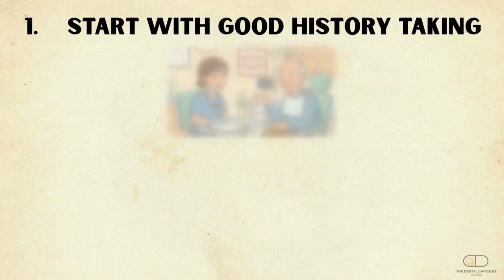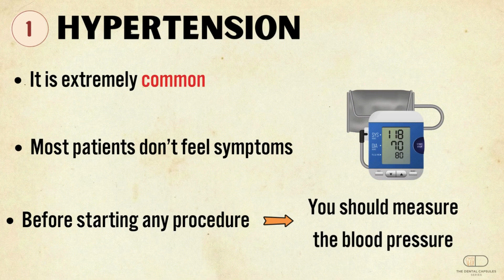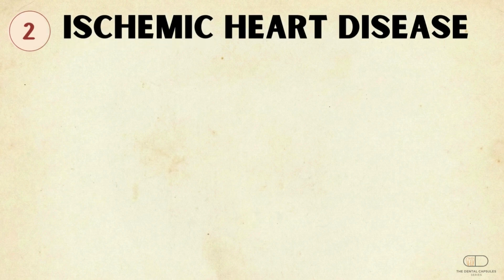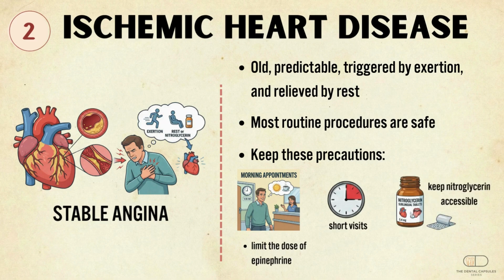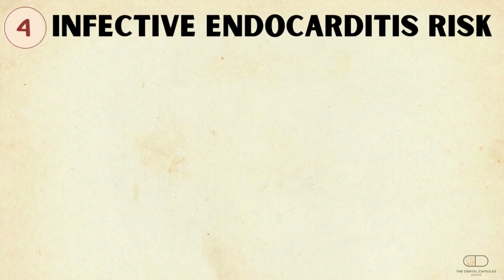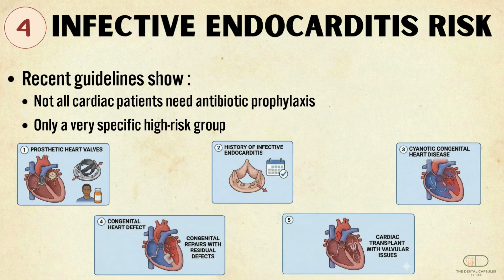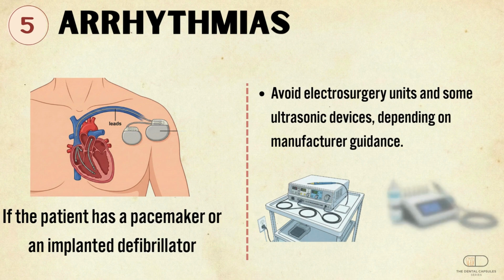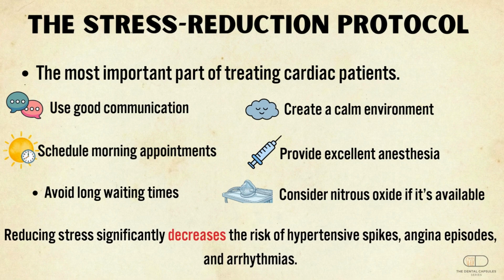Dental Management of Cardiac Patients — Safe Protocols Every Dentist Must Know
How do you safely manage cardiac patients in the dental clinic?
In this capsule, we break down the exact protocols for treating some of the most common medically compromised patients: hypertension, ischemic heart disease, previous MI, heart failure, arrhythmias, and infective endocarditis risk.

You’ll learn:
✔️ What to ask in the medical history
✔️ Blood-pressure cut-offs for safe dental treatment
✔️ When to postpone care — and when to refer
✔️ Epinephrine limits for cardiac patients
✔️ Stress-reduction protocols that prevent complications
✔️ Who REALLY needs antibiotic prophylaxis
✔️ How to manage patients with angina, pacemakers, and heart failure

This video is perfect for: dental students, general dentists, oral surgeons, and anyone dealing with medically compromised patients.